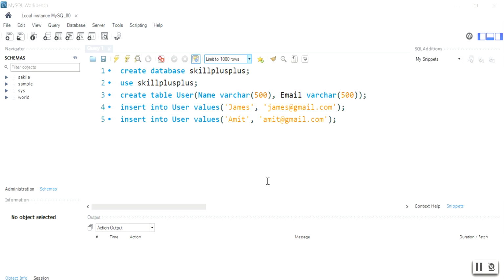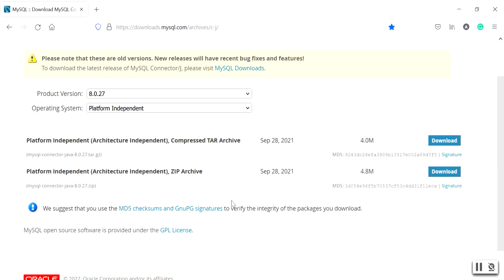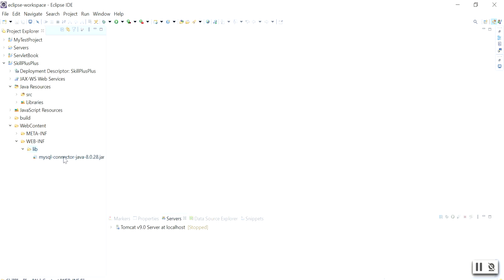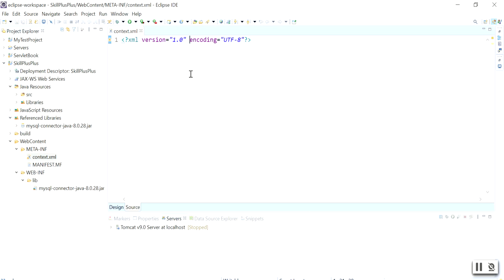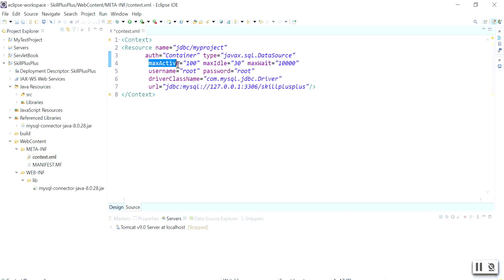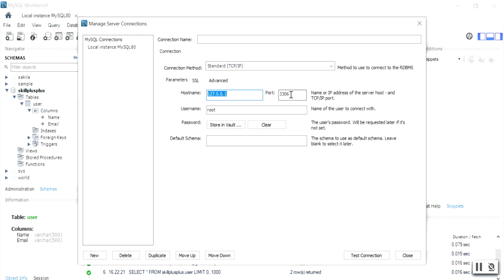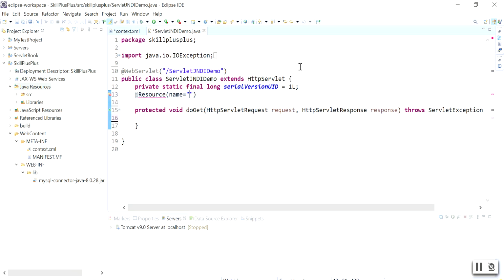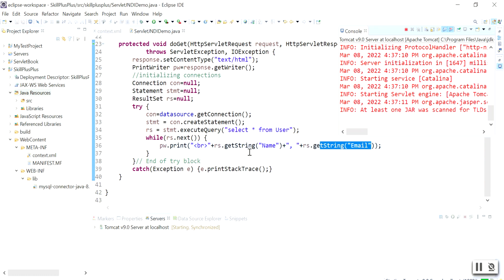How to Connect Java Servlet with MySQL using JNDI Data Source Connection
Hi, In this blog, you will learn How to configure JNDI DataSource for Database Connection Pooling in Eclipse. This video covers the steps like MySQL database and table creation, downloading java MySql connector, configuring context.xml JNDI File, and executing java servlet file to fetch the data from the data table.  Here, you will learn how to configure your java dynamic web project to access the JNDI Data Source.

For Resources/Code used in the Video i.e. context.xml and ServletJNDIDemo.java File

Recommended link

All the Best. Happy Learning!!